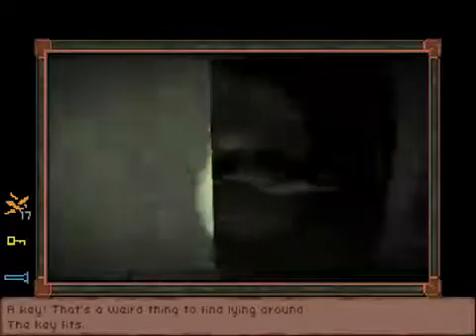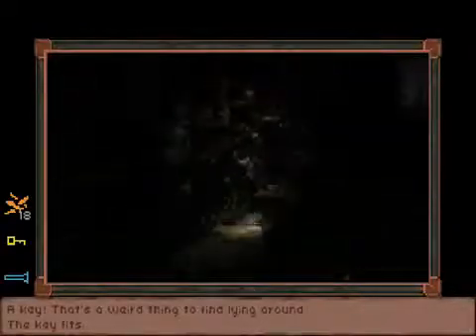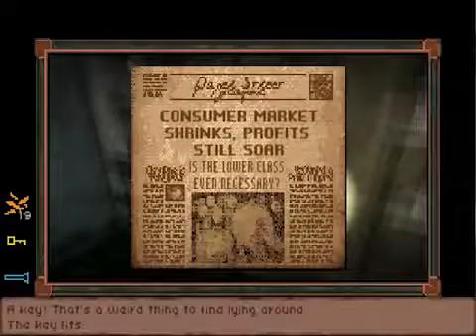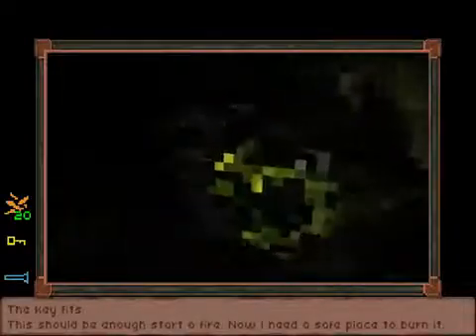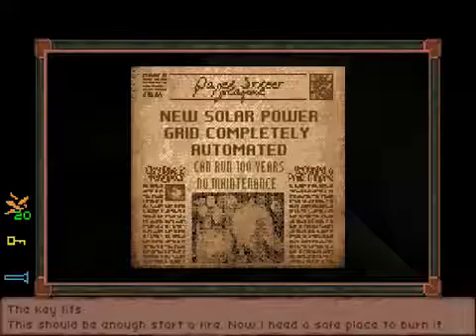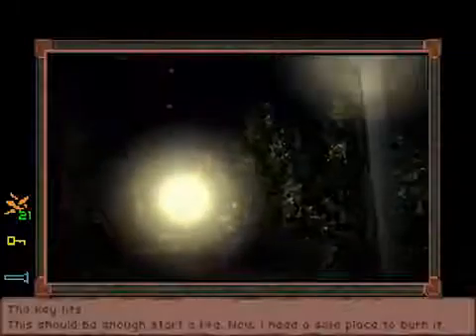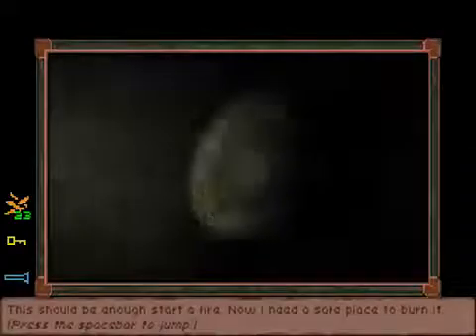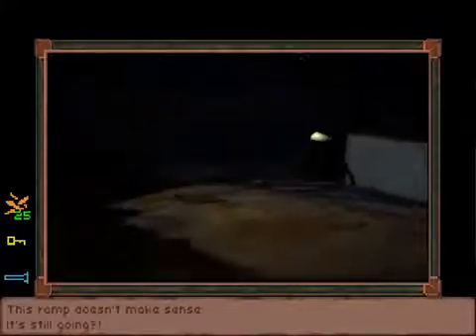A Night in the Woods